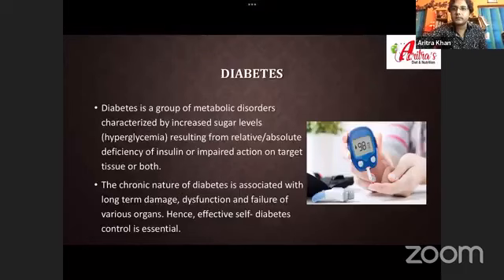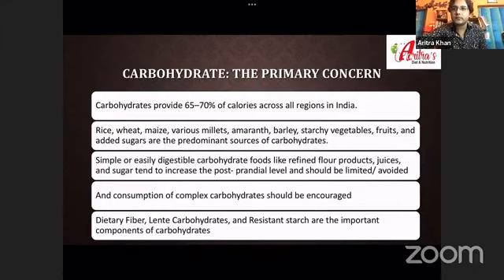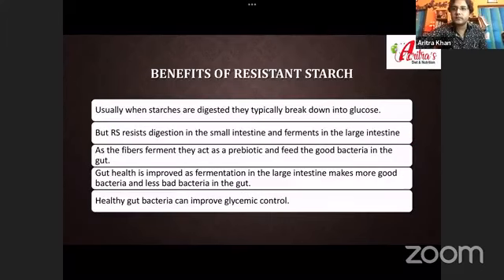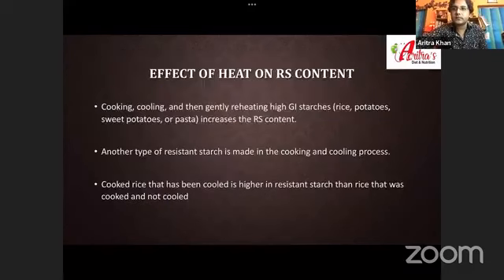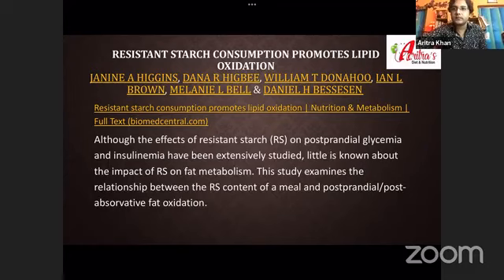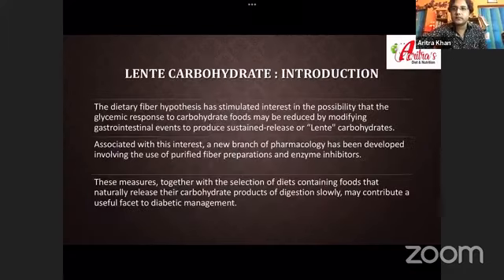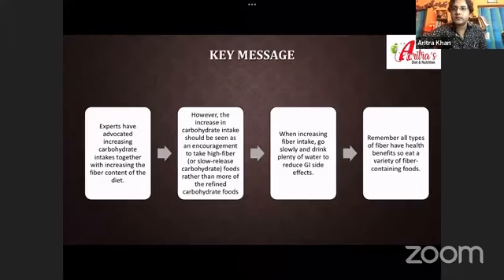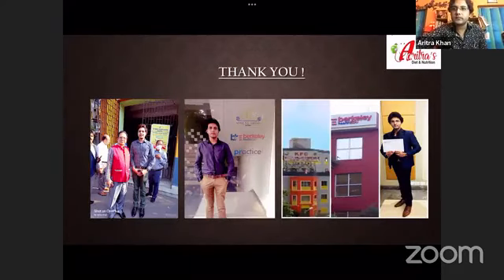Resistant Starch and Lente Carbohydrates in Diabetes .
Resistant starch is a type of starch. Its digestion into the upper gut is not simple. And, thus a small part of it remains in the gut in its unchanged form. This works as nourishment for the bacteria in the large intestine. And, results in various benefits for the body. It causes the growth of useful bacteria in the gut. Also, it causes the release of short-chain fatty acids. These fatty acids are vital for colon health. There are various types of resistant starch as well. Few types may be taken via dietary sources. Whereas, few others are synthetically manufactured through chemical processes. The major benefit of resistant starch is it is soluble and fermentable fiber.

The name resistant starch signifies “resists” digestion. It leaves the small intestine pretty much undamaged. And, then it goes inside the large intestine. Once it’s present in the large intestine, fermentation of resistant starch occurs .
Resistant starch might aid diabetes in better managing their blood sugar levels. Blood sugar levels tend to spike less quickly and not as high after meals. Meals contain high resistant starch than the “regular” carb foods. Resistant starch tends to improve insulin sensitivity. Also, it helps people who are at risk for diabetes or pre Diabetes Resistant starch occurs in some snack bars. These snack bars aim at preventing hypoglycemia well.